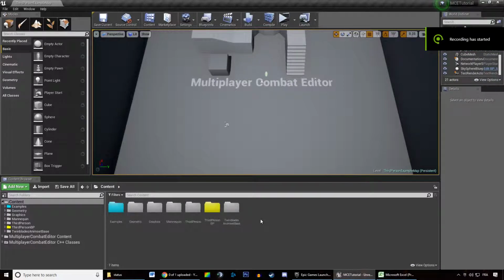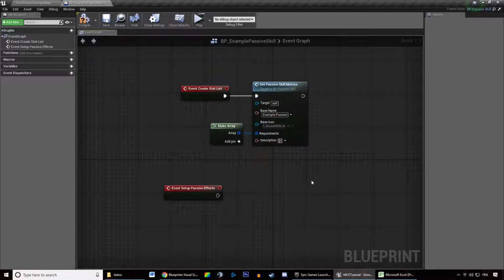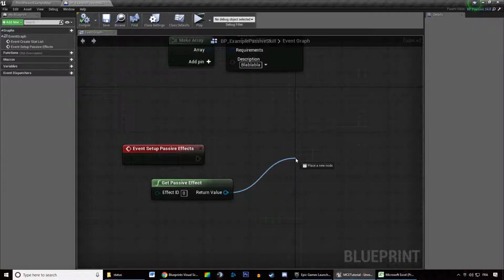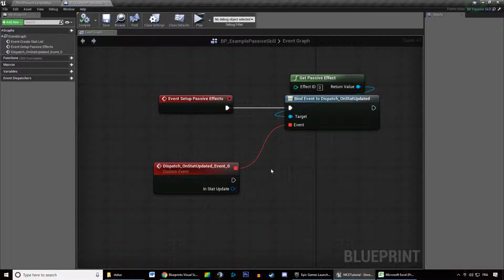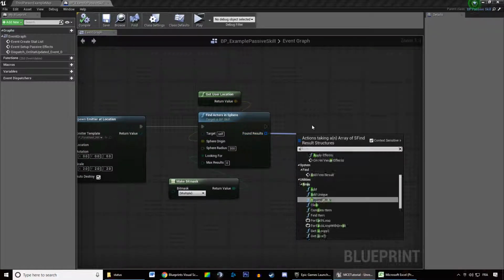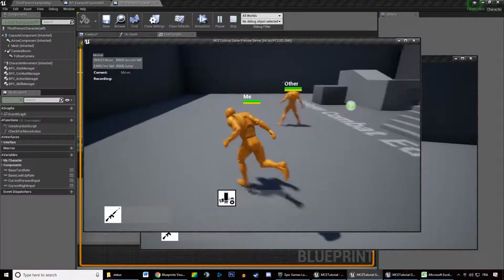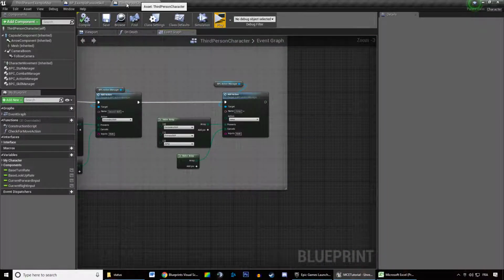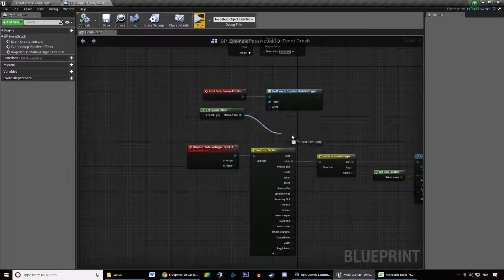Skills #5 Create Passive Skill | MCE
In this tutorial, we're learning how to create and setup passive skills and effects in general.